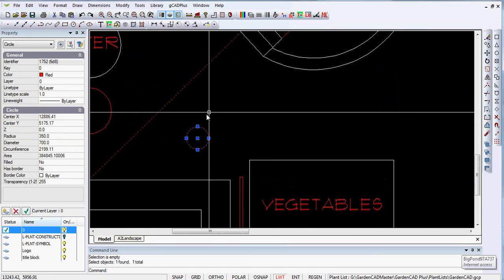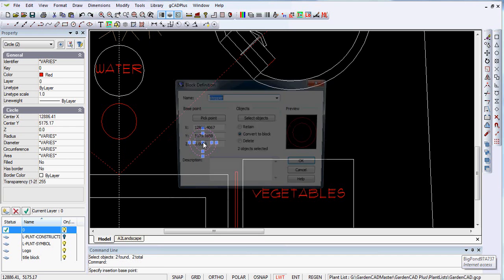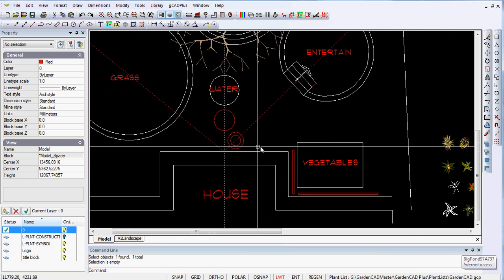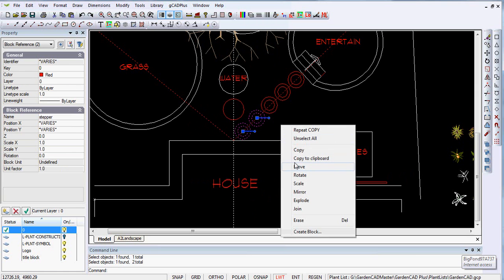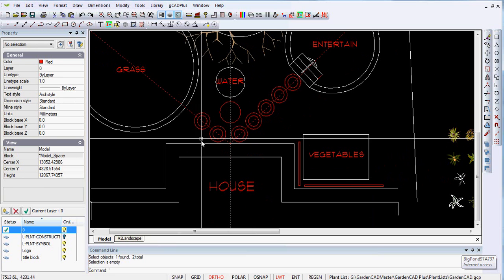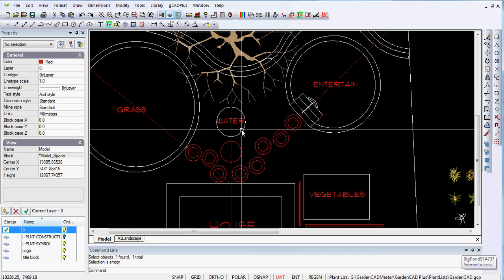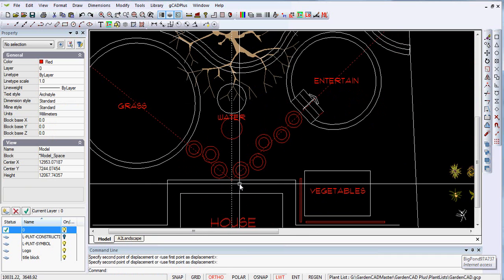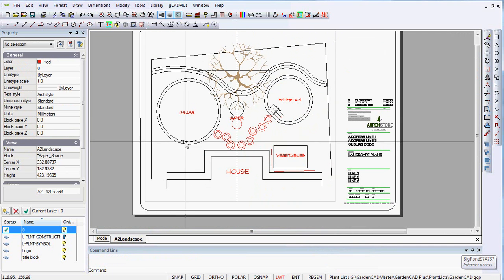Create a block and use it to place stepping stones in a landscape CAD drawing.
Placing stepping stones in a landscape CAD drawing. We create a block of a stepping stone some 350 mm radius and copy it several times